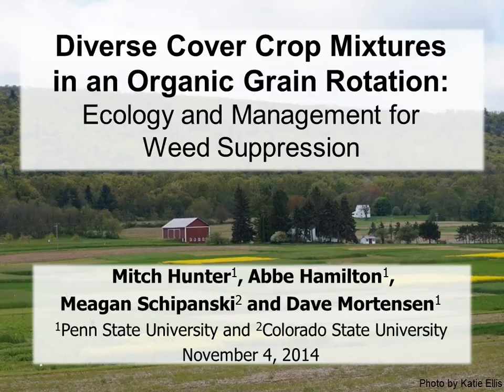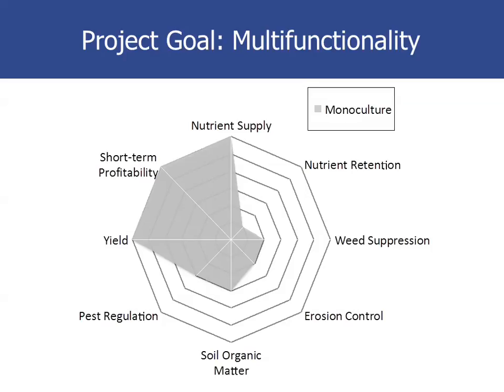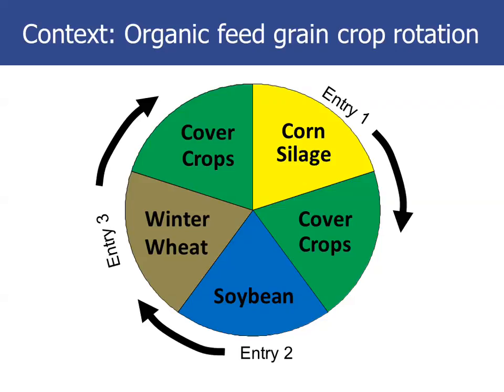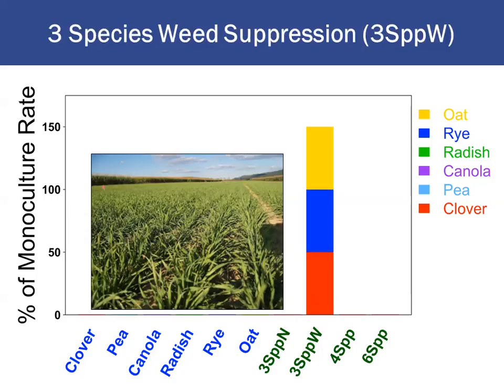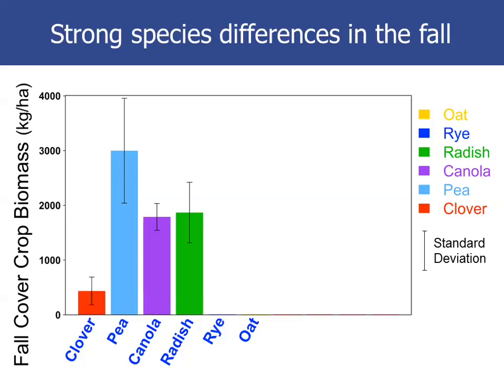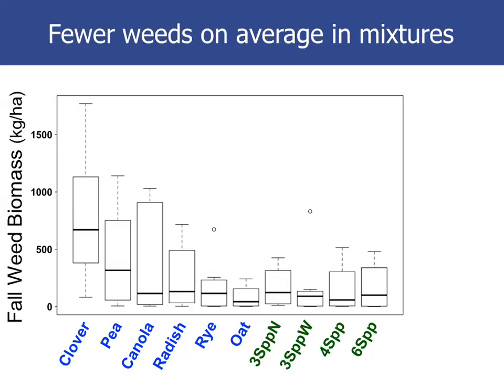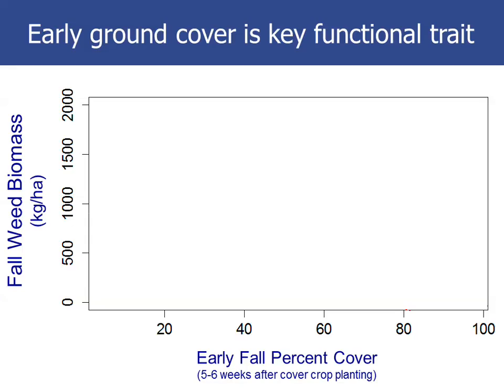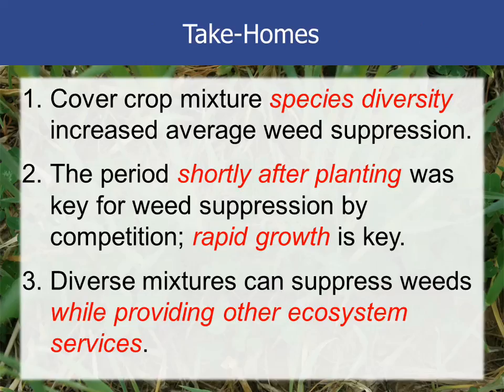Diverse Cover Crop Mixtures for Weed Suppression in an Organic Grain Rotation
Presented by Mitch Hunter on November 4, 2014 at the annual meeting of the American Society of Agronomy in Long Beach, CA.

Mitch is a PhD Candidate in Agronomy at Penn State University.  More information on Mitch's research is available